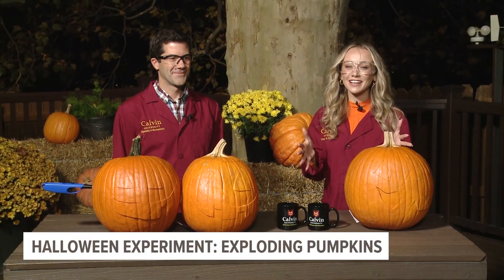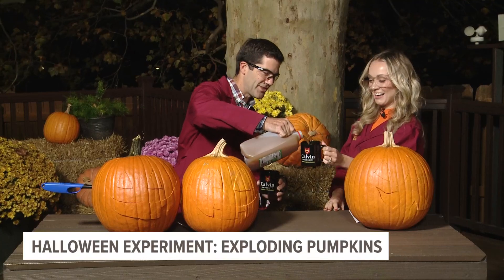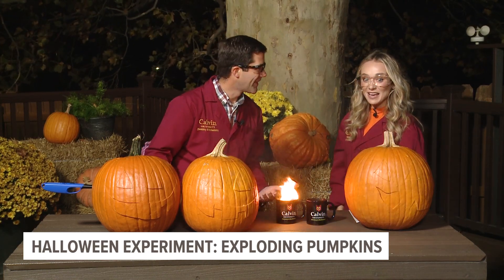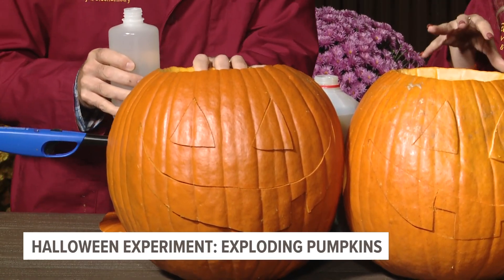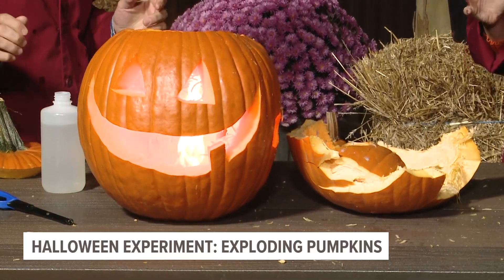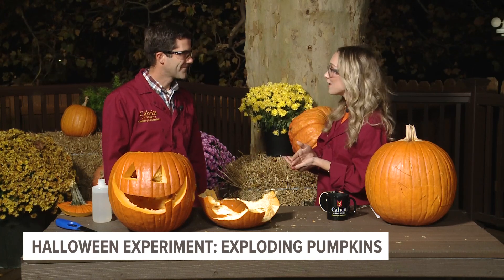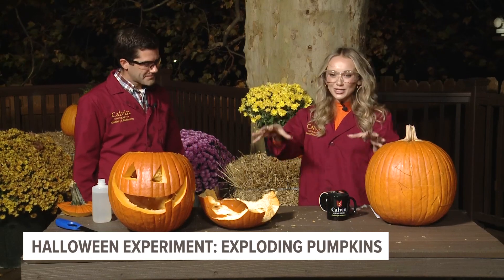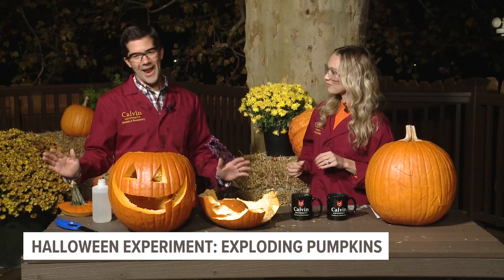Halloween experiment: Exploding pumpkins with Calvin University professor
Calvin University professor Chad Tatko joins Samantha Jacques on Halloween to show off some spooky fun with a science experiment involving pumpkins.